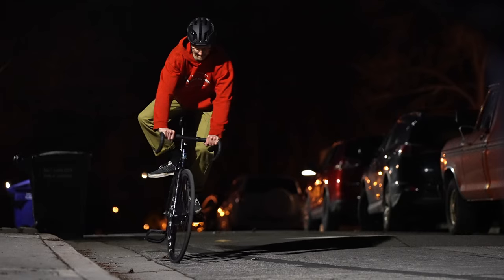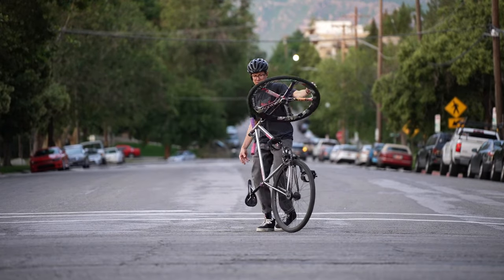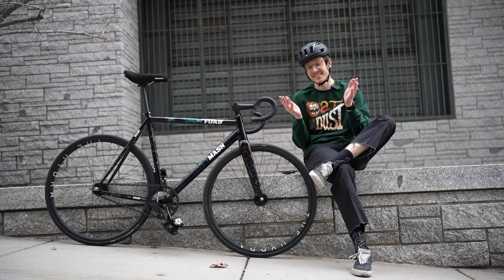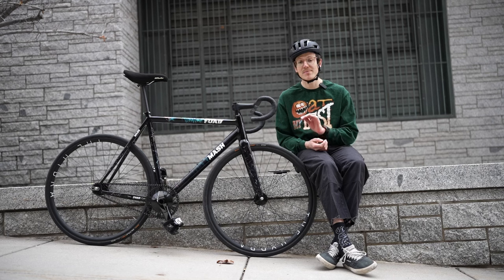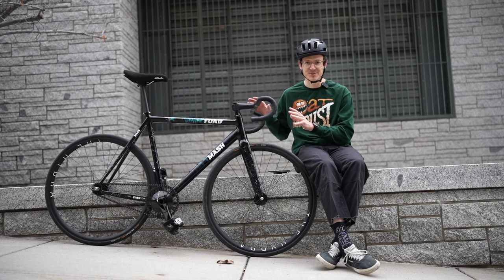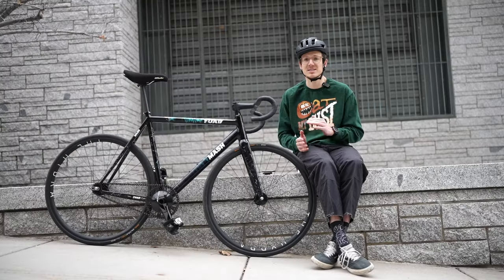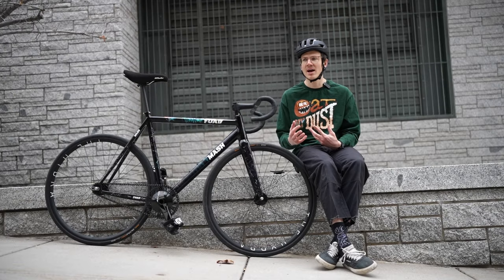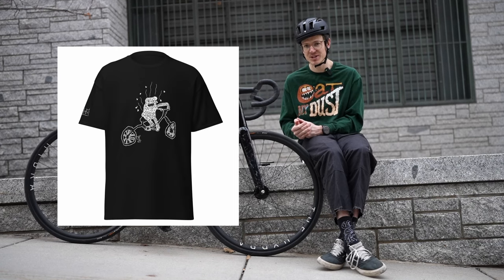How to “E-Brake” FOOT STOP on a Fixie 🛑 🚴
In this tutorial video, I’ll be diving into the world of fixed gear cycling and sharing one of the best ways to stop in case of an emergency. Whether you're a beginner or an experienced rider, mastering the art of stopping is crucial for safety and control. The e-brake, foot stop, ted shred, or emergency stop: there are a lot of different names for the same manuever. It is a very useful skill to have whether you’re riding a fixie, BMX, or klunker with a coaster brake.

Whether you're a fixed gear enthusiast, a commuter, or simply curious about cycling, this video has something for everyone. Join us as we delve into these five effective methods to stop on a fixed gear bike and improve your overall riding experience.

0:00 – INTRODUCTION
0:23 – WHAT IS IT?
0:46 – DISCLAIMER
1:15 – THE PROS
1:40 – DRIVETRAIN FAILURE
2:16 - THE CONS
3:18 – MASH SF
3:32 – TIPS AND TRICKS
4:46  - STRAPS TO SKID
5:06 – PRACTICE
5:59 - OUTRO